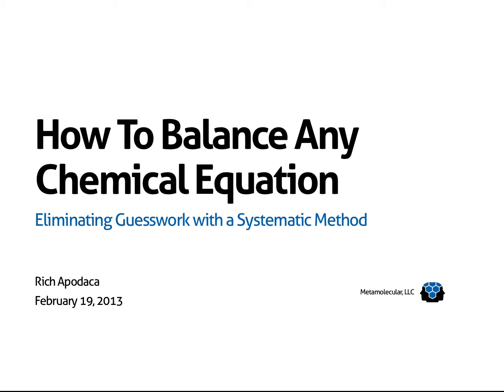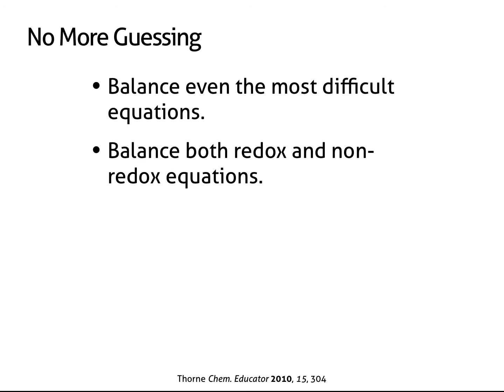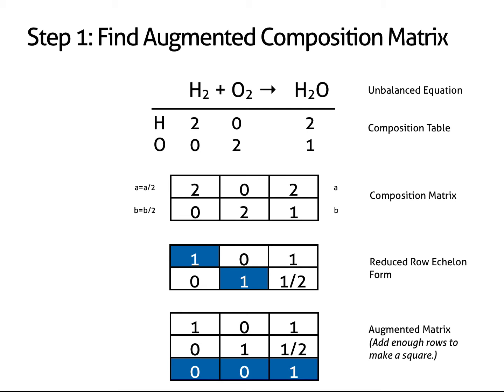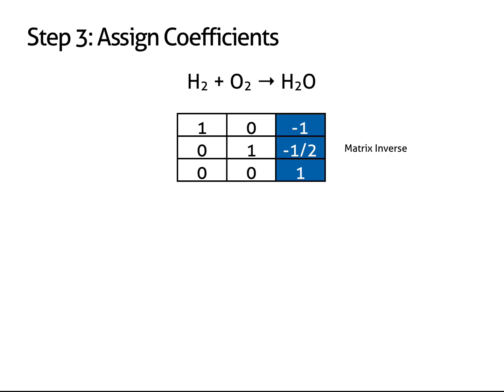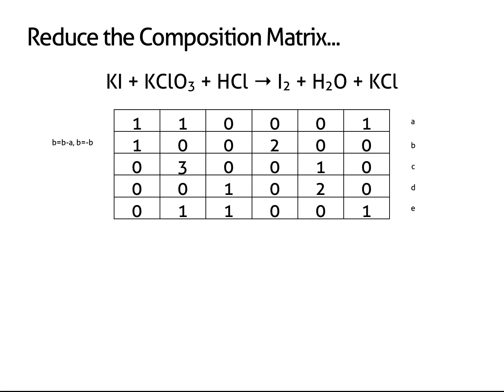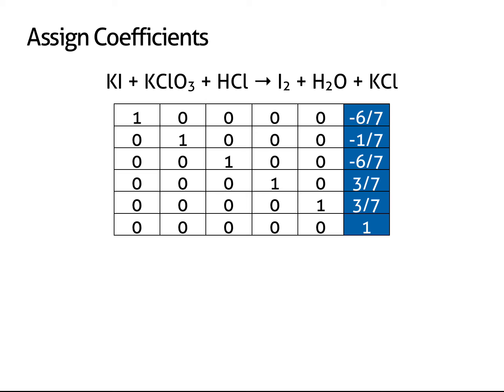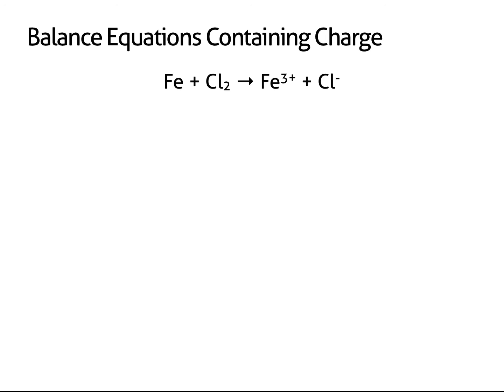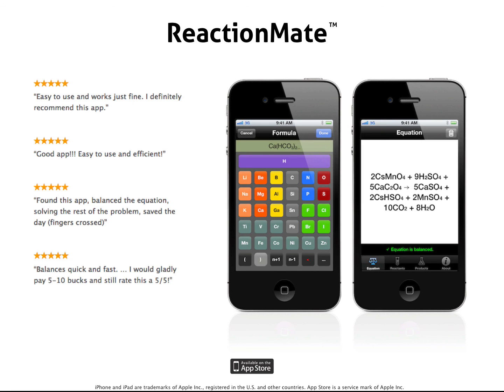How to Balance Any Chemical Equation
A systematic method for balancing any chemical equation without guesswork.

This method even works for reactions contain charged reactants and/or products.